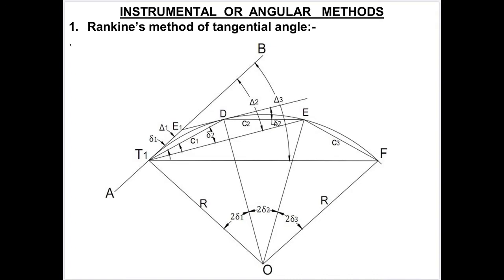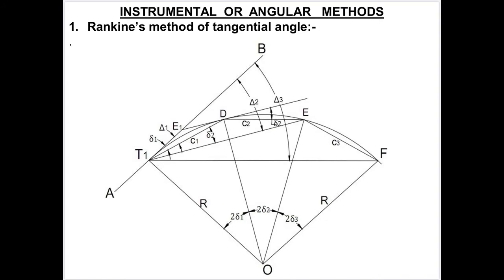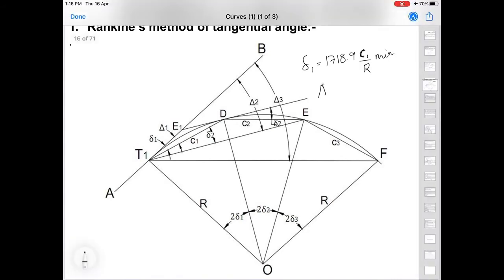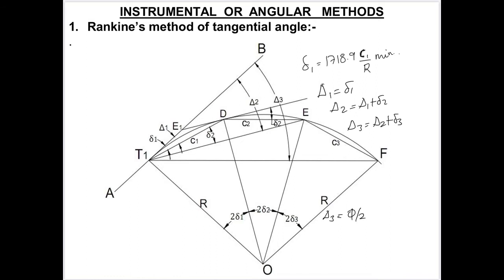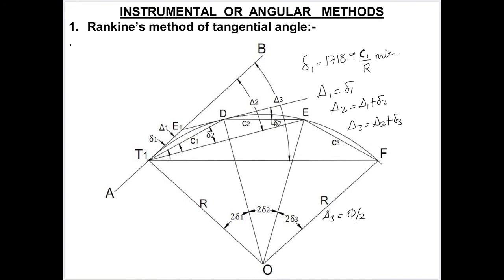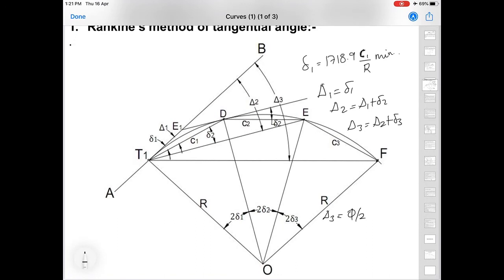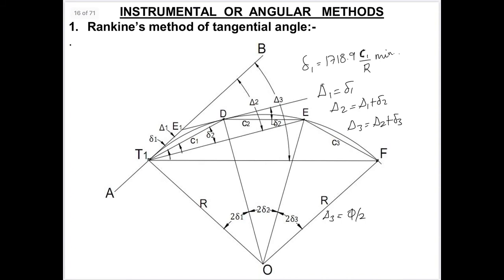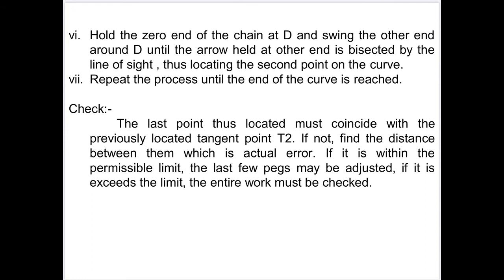Rankine method of settingout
TOPIC- CURVES